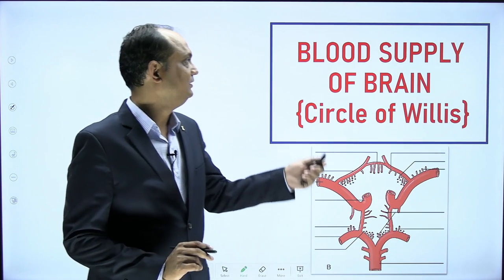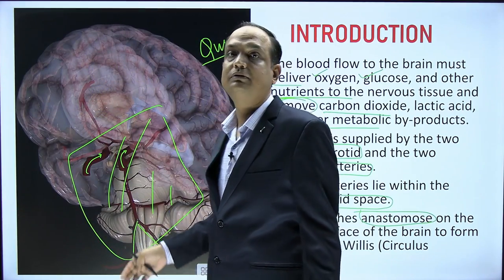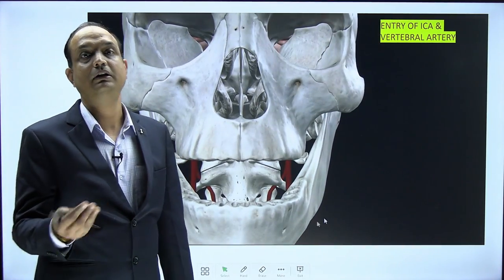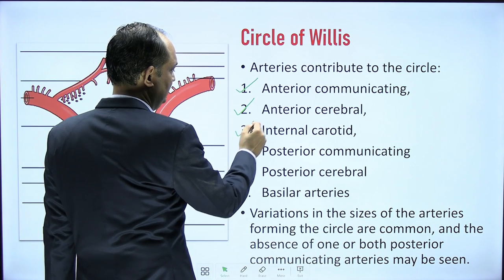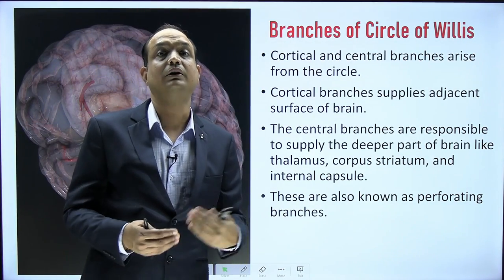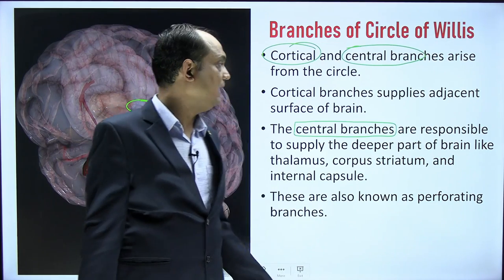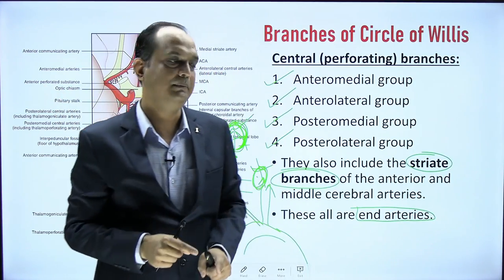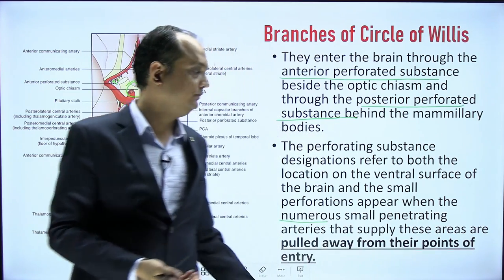Circle of Willis anatomy | blood supply of brain anatomy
Formation of circle of willis anatomy.